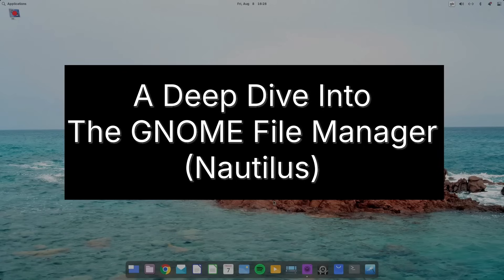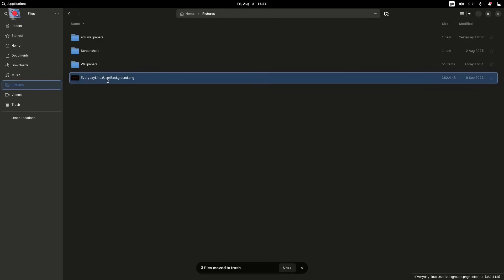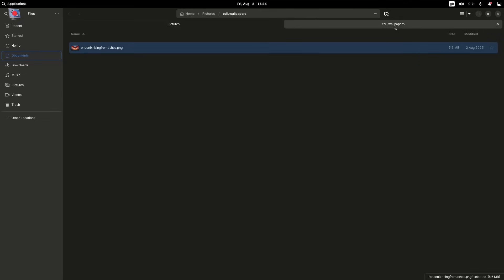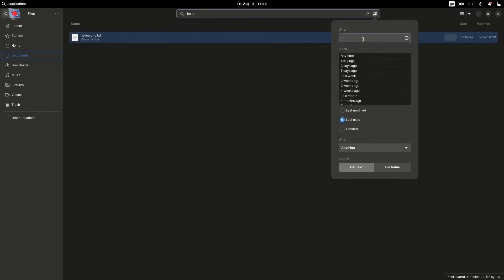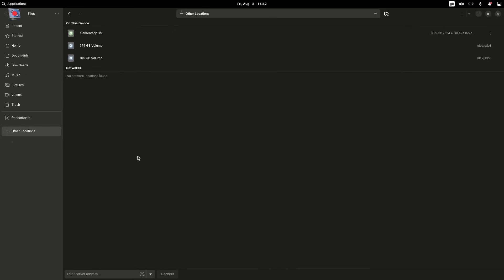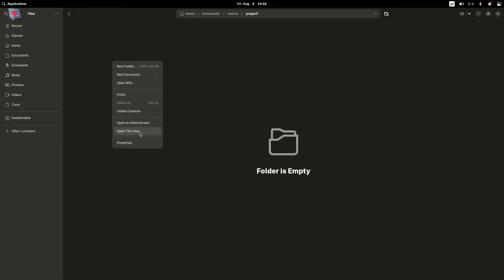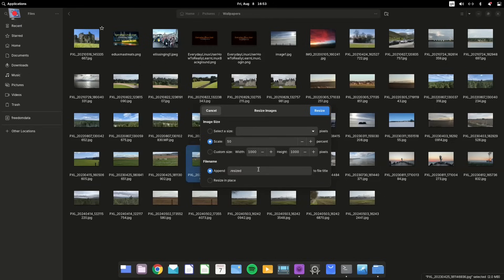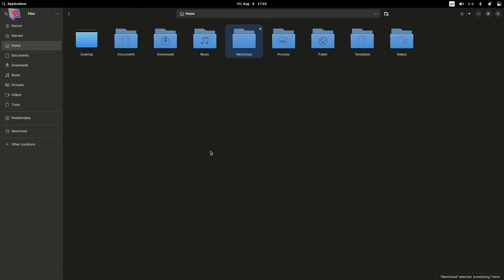A Deep Dive Into The Gnome File Manager (Nautilus)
In this video I will take you through all the features of the GNOME file manager known as Nautilus.

The video looks at all the features a file manager should have and ticks off the ones that Nautilus provides such as copy, paste, renaming, deletion, breadcrumbs, file searching and filtering, the ability to open a terminal, compress files, add plugins and more.

Like our videos 👍 to help us reach more users.

Send a Super Thanks 💖 to show your appreciation for our free tutorials.